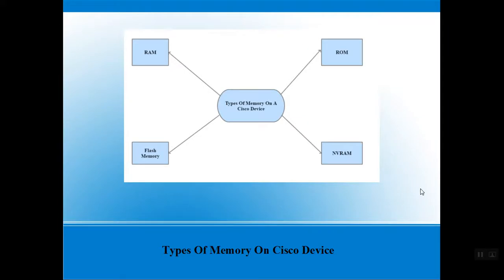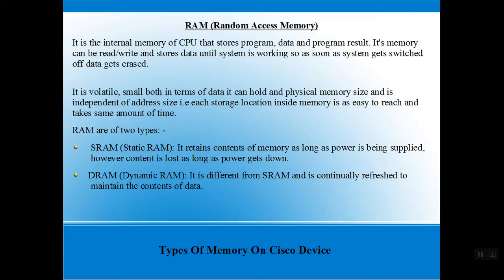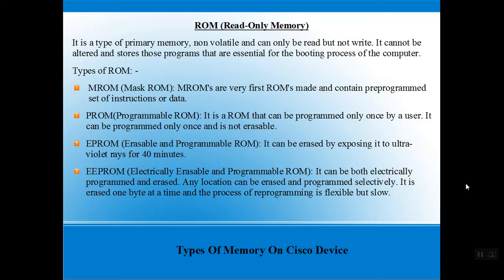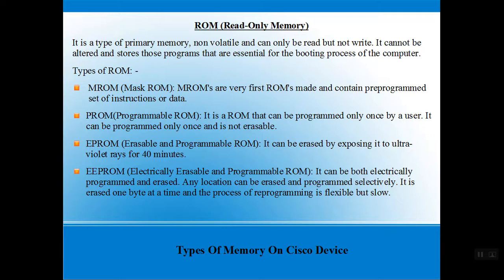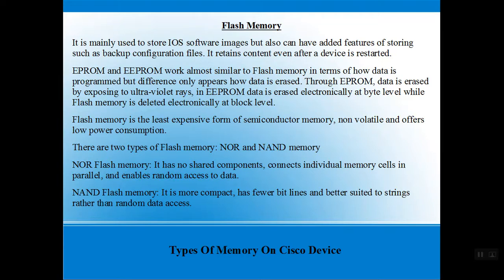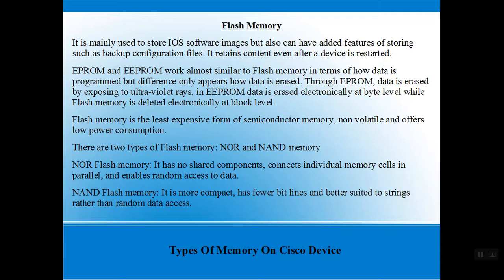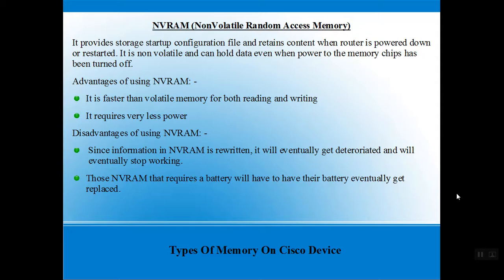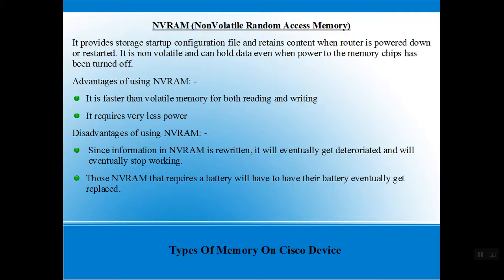Types Of Memory On Cisco Device